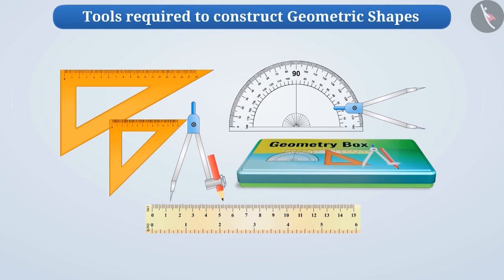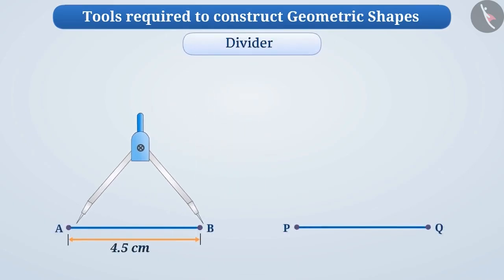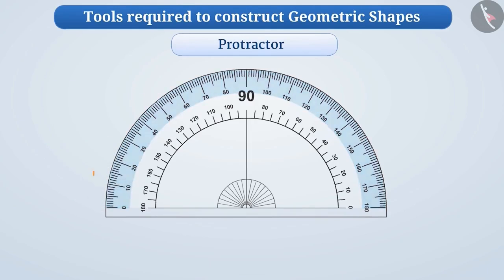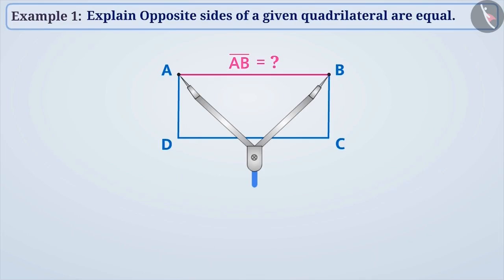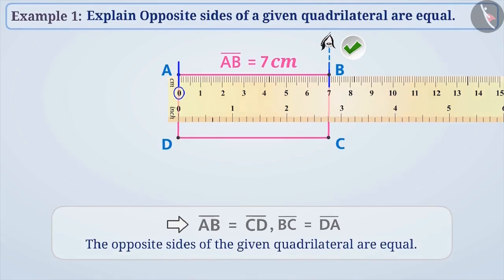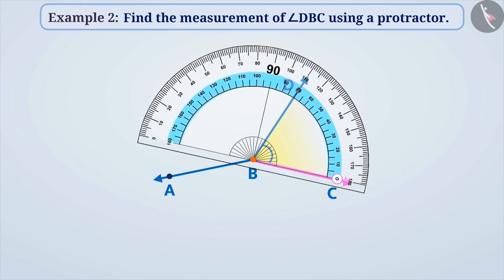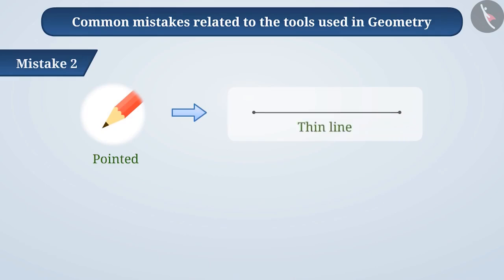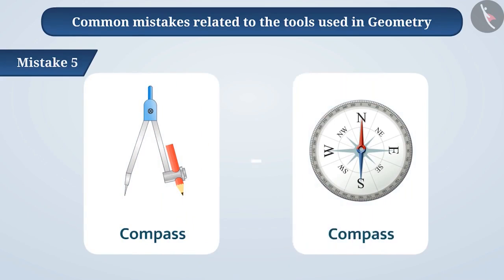Tools to do geometrical construction Class 6 Maths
In this video you will learn about Tools to do geometrical construction Class 6 Maths